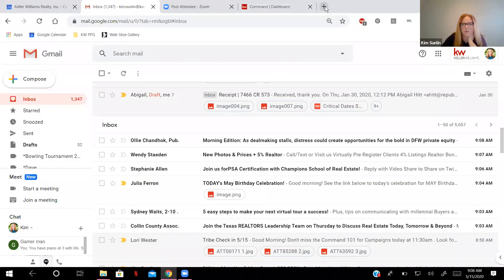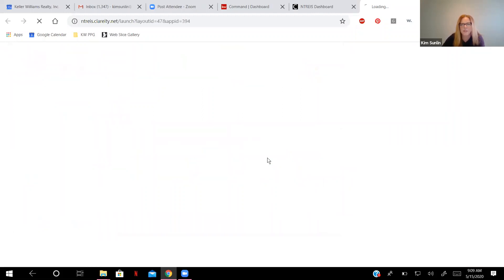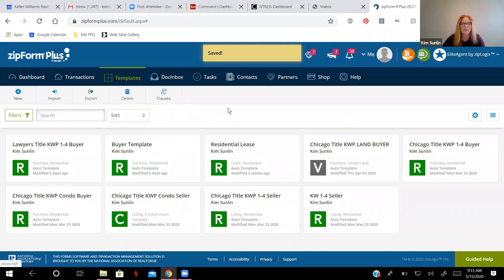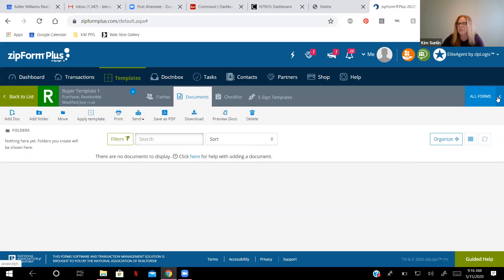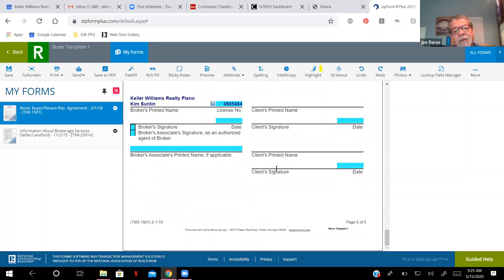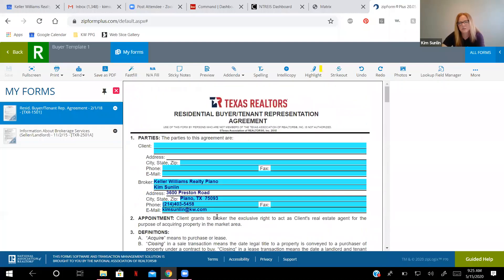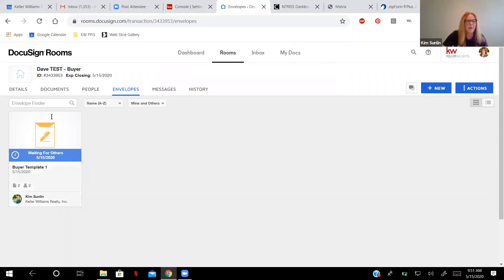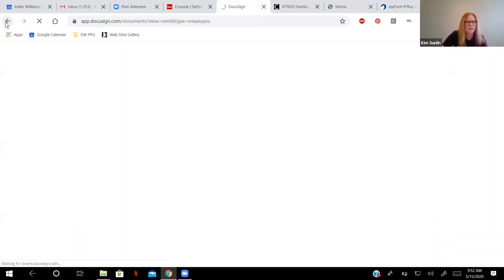TECH CLASS | COMMAND 101: Docusign & ZipForm with Kim Corley Sunlin & Joe Flores - Step 3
Are you completing Command 101 challenge? Watch this recording of this Command 101 class that teaches you how to use Docusign for electronic signatures and ZipForm for templates.